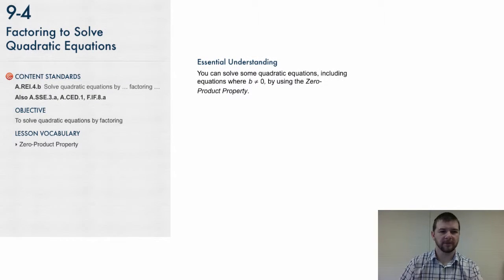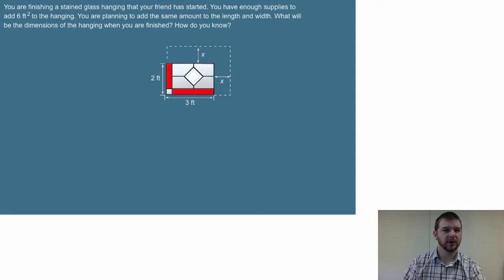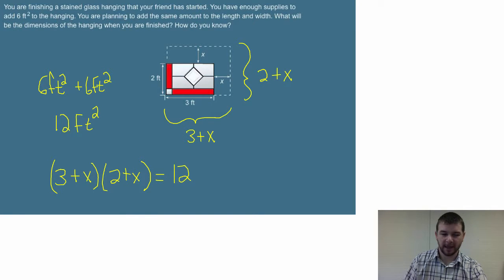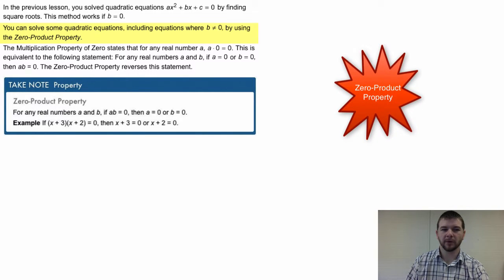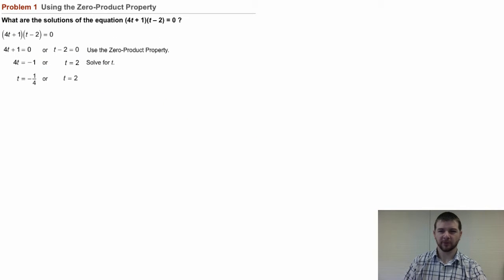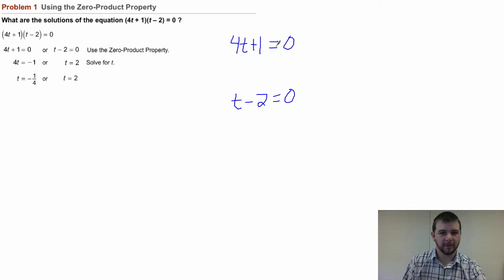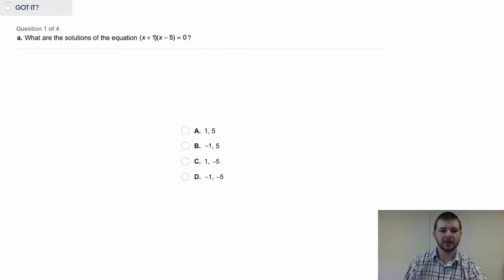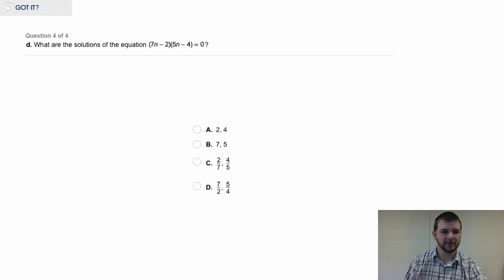Algebra 1 9-4 Introduction, Solve It, and Example Problem 1